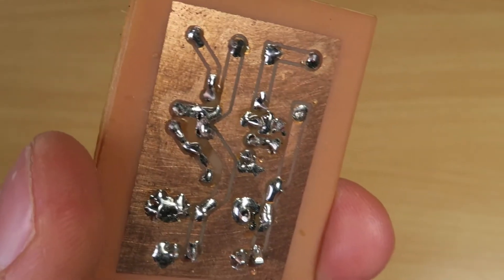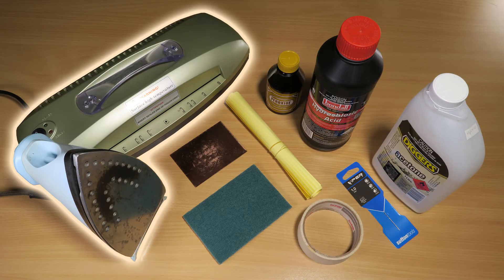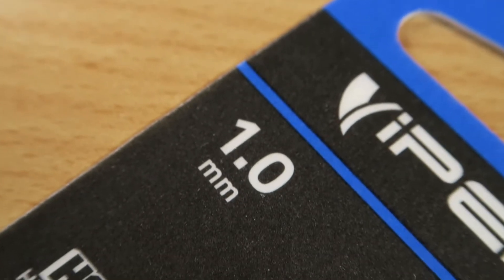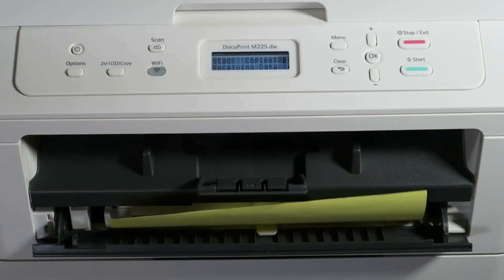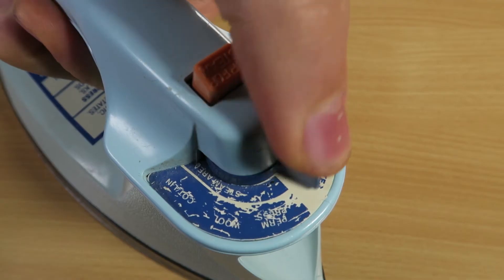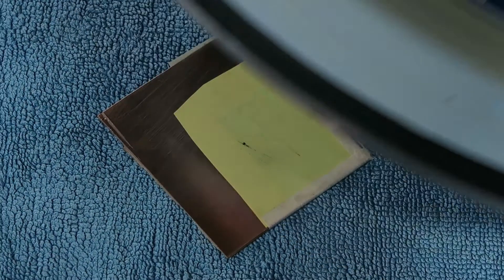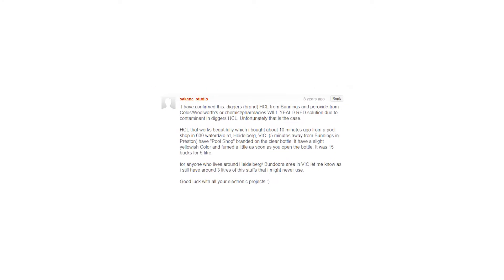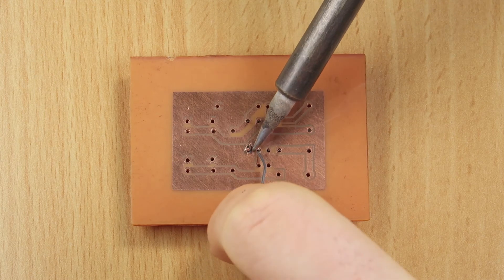Etch Your Own Low Cost PCB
How to cheaply etch your own PCB.

Making your own PCB can be dangerous. Wear protective clothing and read the warnings on the chemicals. The dissolved copper is toxic, so dispose of the etchant properly.

Thanks to NurdRage for letting me use a clip from his video "Make Copper Chloride (3 ways)" check out his channel